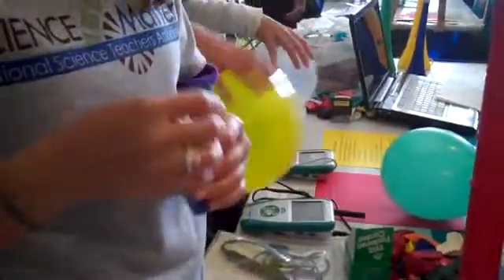How does a vuvuzela work? (trimmed)